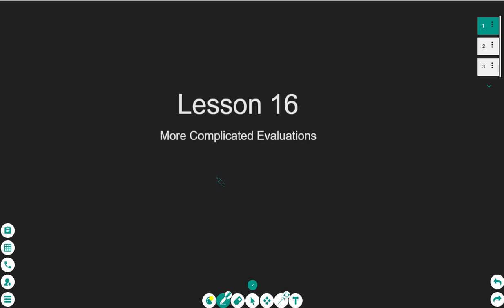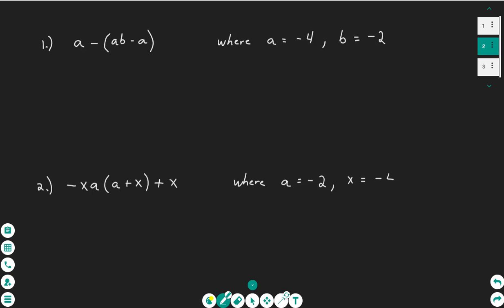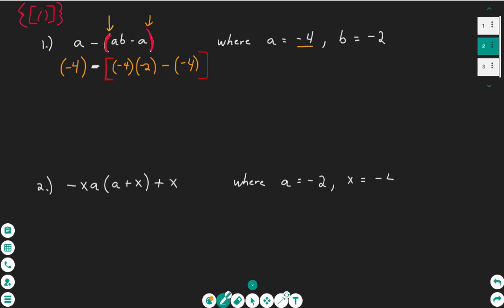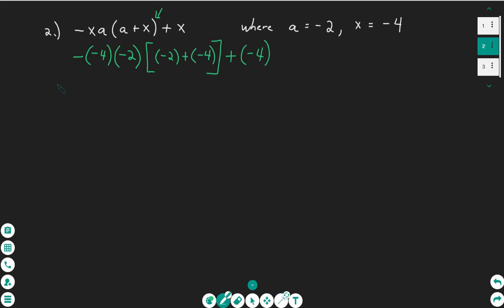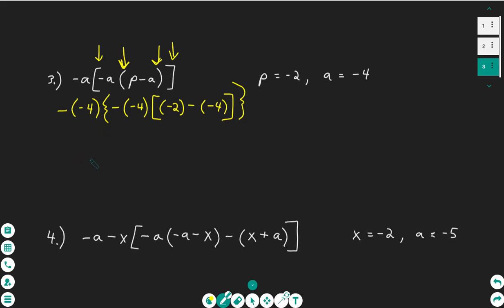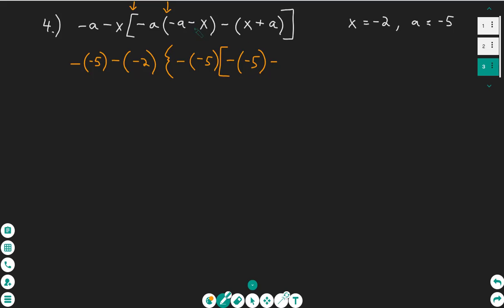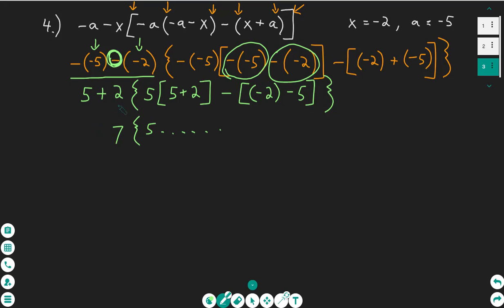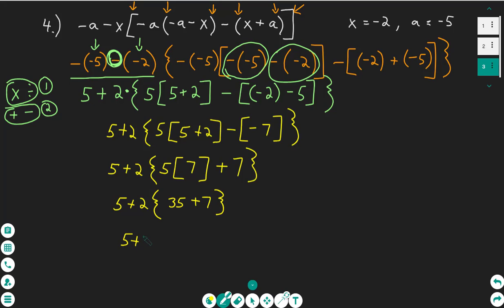Lesson 16 - More complicated evaluations